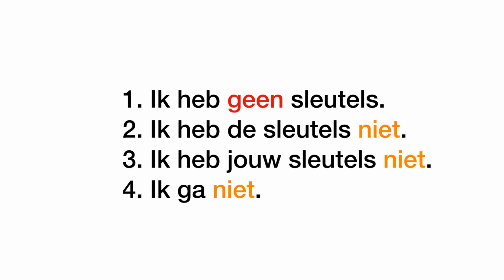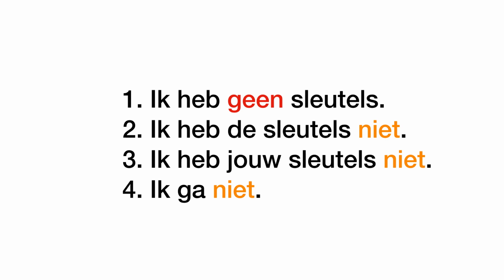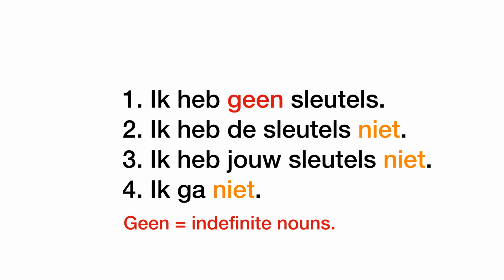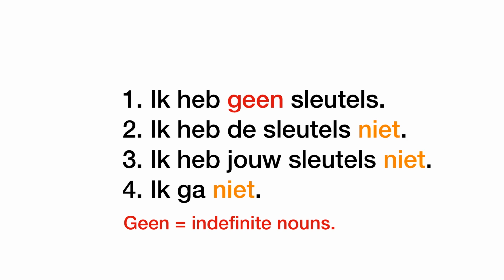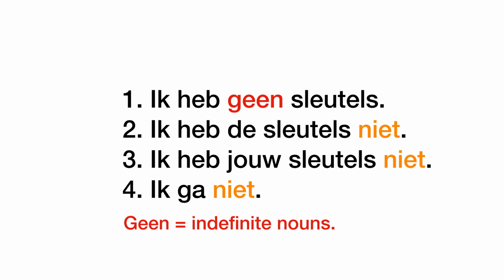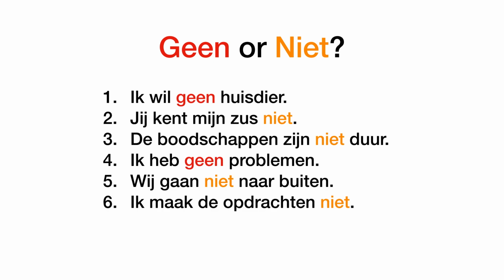Differences between GEEN & NIET in Dutch. Learn grammar with exercises - The Dutch Online Academy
Learn Dutch language and Dutch grammar with the Dutch Online Academy. Here you find more information about Geen and Niet in Dutch

Dutch learning for beginners and advanced learners.